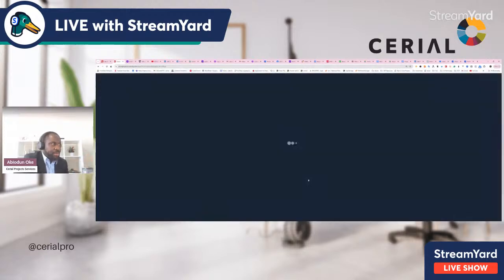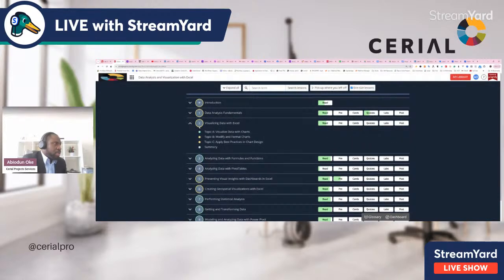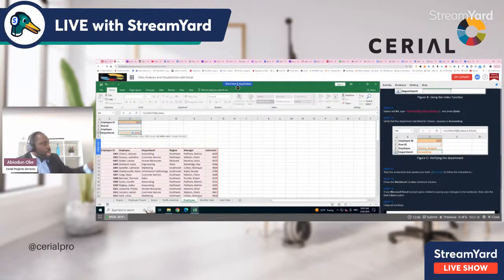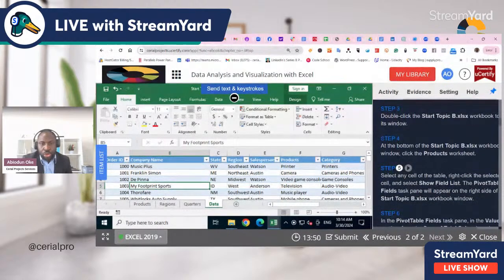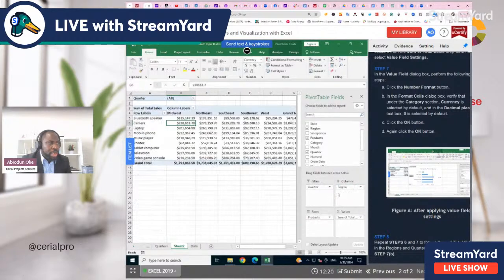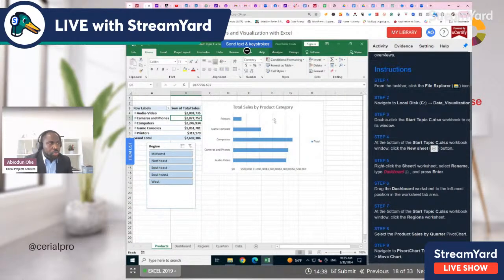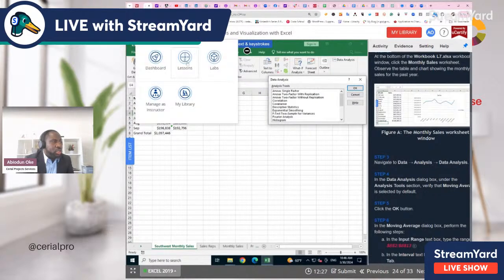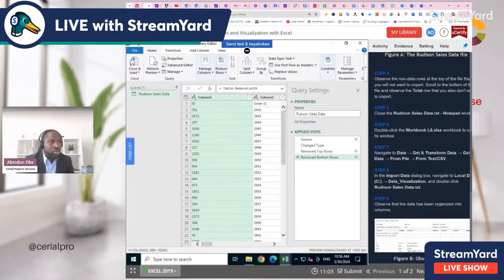Data Analysis & Visualization with Advance Excel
Get ready for an immersive experience where we'll explore the ins and outs of mastering data analysis and visualization using Excel.

Here's a sneak peek of what's in store for you:

🔹 Introduction to Data Analysis Principles: Understand the relevance and importance of data analysis in the supply chain domain.

🔹 Live Demonstration of Excel Tools: Learn how to leverage Excel's powerful tools for insightful decision-making.

🔹 Hands-On Exercises: Engage in interactive learning and deepen your understanding of data analysis techniques.

🔹 Q&A Session: Get your burning questions answered by industry experts and fellow participants.

We'll cover essential topics such as Analyzing Data with Formulas & Functions, V-Lookup & Hlookup Functions, Pivot Tables, Dashboards, Statistical Analysis, Power Query & Power Pivots,